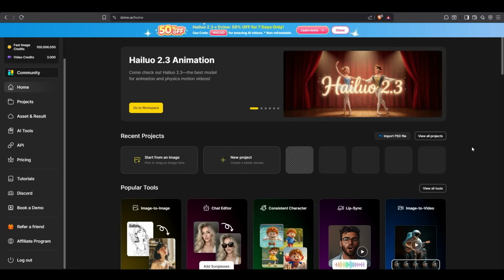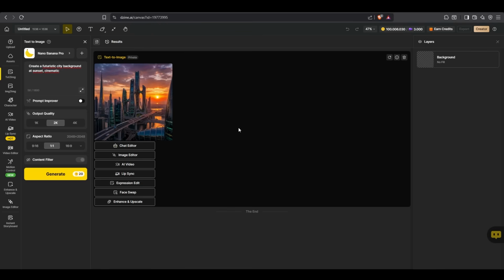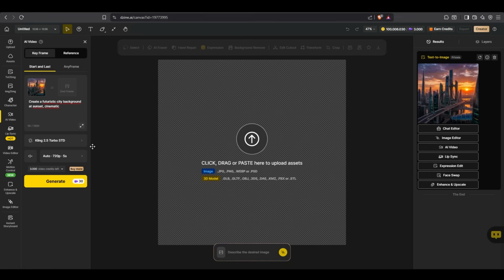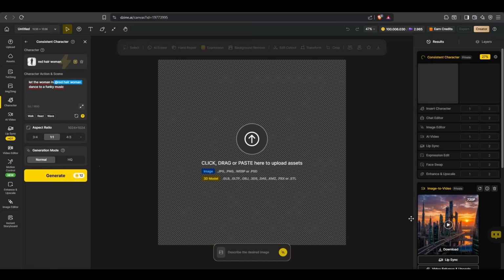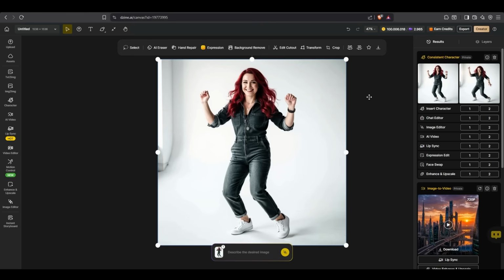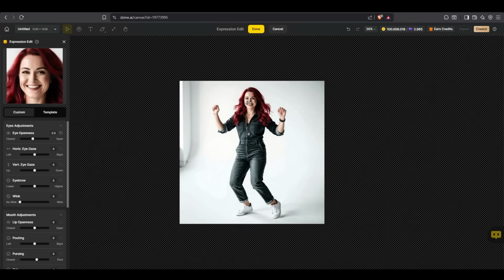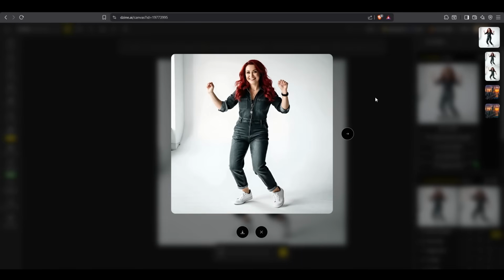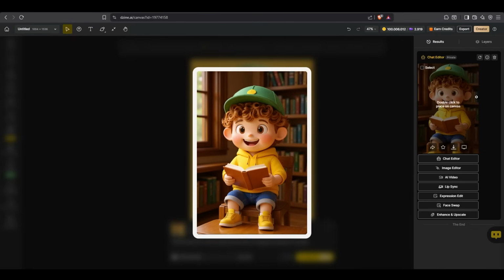Dzine AI — End-to-End AI Video & Creative Platform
Dzine is an AI-powered video and creative platform that takes you from idea to finished talking ai character videos with natural lip sync in one seamless workflow. In this walkthrough, I generate a consistent AI character, turn a text prompt into images, animate them into video, and apply hyper-smooth lip sync in real time—showing how Dzine delivers a complete GPT prompt → image → video → voice pipeline for creators, marketers, and designers.

Intro 00:00
Overview 00:09
Text to Image 00:20
Image to Video 01:00
Build Character 01:22
Image to Video Result 01:49
Custom Character Editing 02:02
Lip Sync & Motion Control 02:40
Chat Edit 03:38